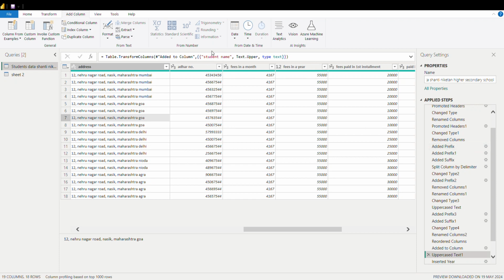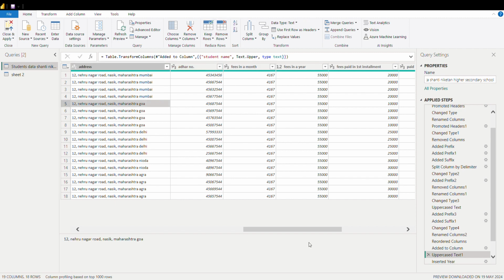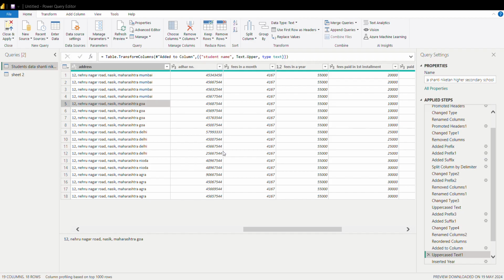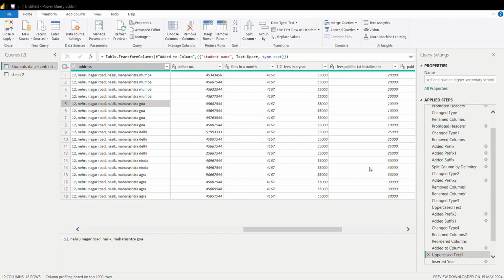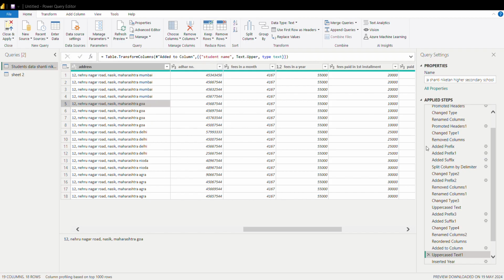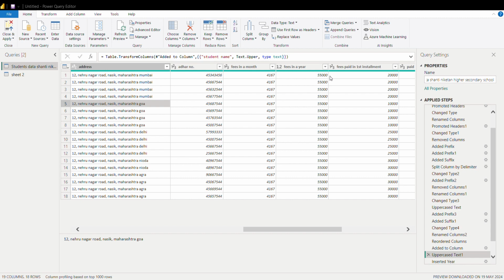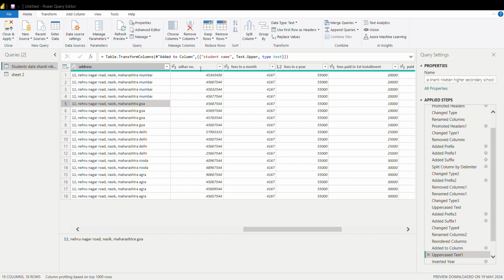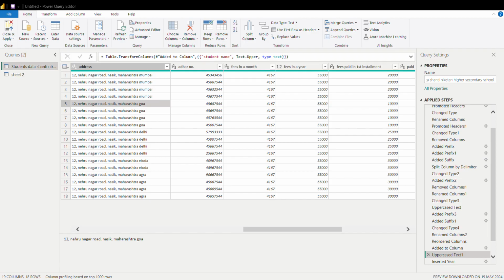power query editor.